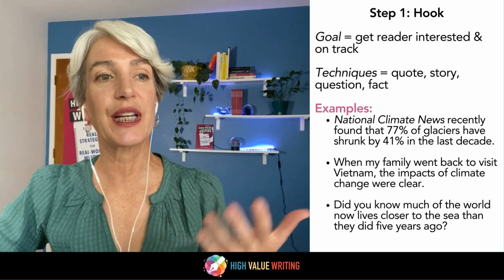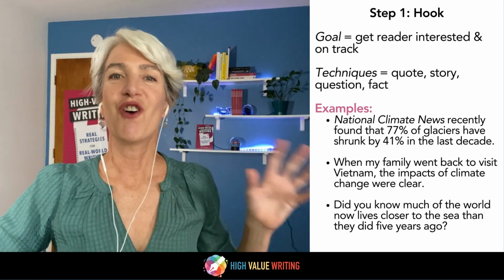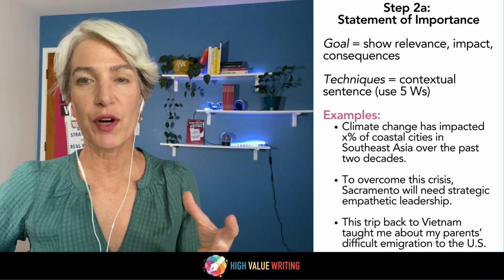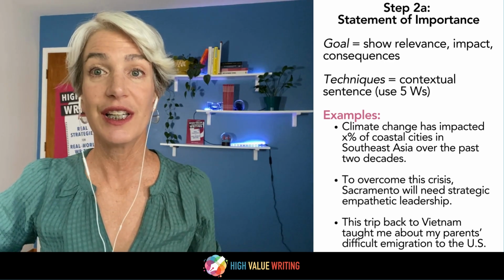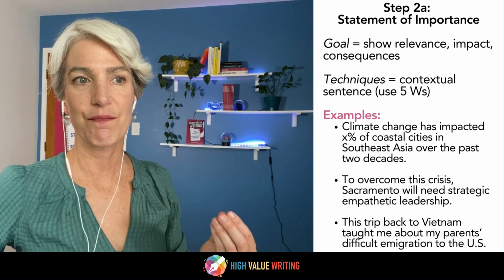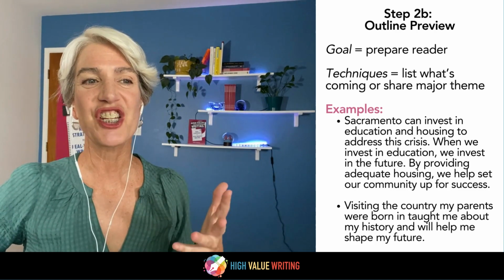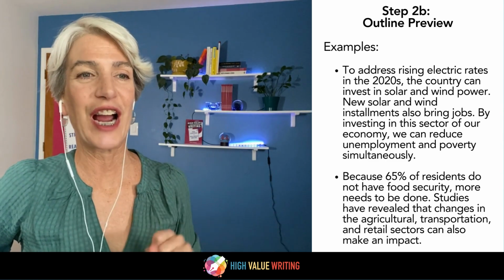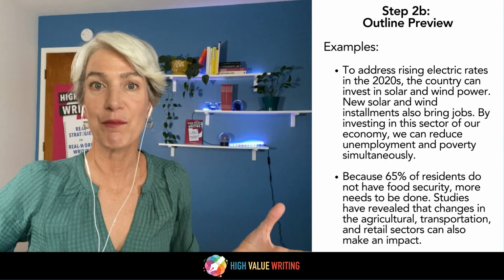Start Your Essay Strong with a Powerful Introduction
Writing an introduction for an academic essay or paper can set you and your whole assignment up for success. Start Your Essay Strong with a Powerful Introduction! You can follow a few steps to make sure your introduction prepares your reader for both your thesis and your essay in general.

Keep in mind Erin's tip too: Try writing your introduction *after* you've written the rest of your essay. This way, you'll know what you're introducing!

Friends, this video focuses on academic writing, not business or professional writing. If you are writing for work, you will not want to write a long introduction as suggested here. Instead, you'll want to get right to your main point as quickly as possible.

See the playlists on Clear and Concise Writing and Writing Good Emails for help with introductory materials for workplace writing!

VIDEO CHAPTERS:
00:00 - Intro
00:37 - What Goes in an Introduction?
02:15 - Step 1: Hook
05:51 - Step 2a: Statement of Importance
08:21 - Step 2b: Outline Preview
12:01 - Thesis